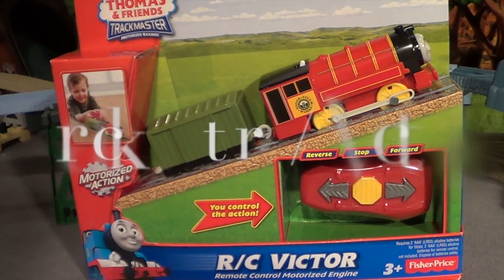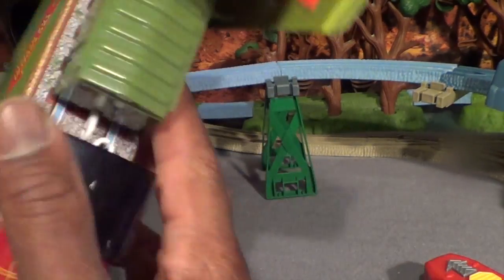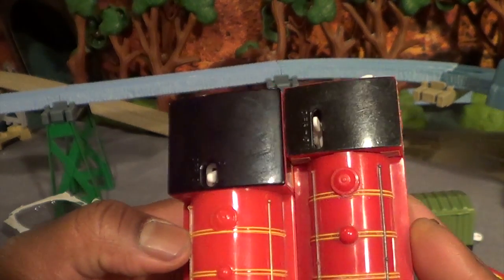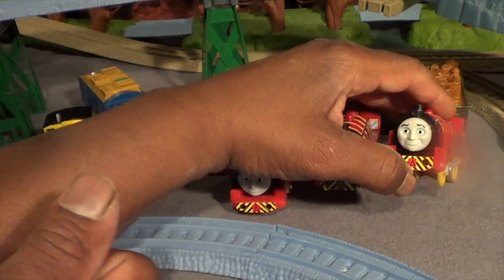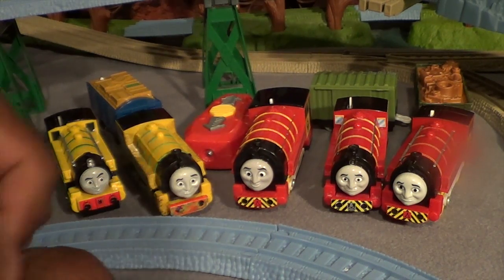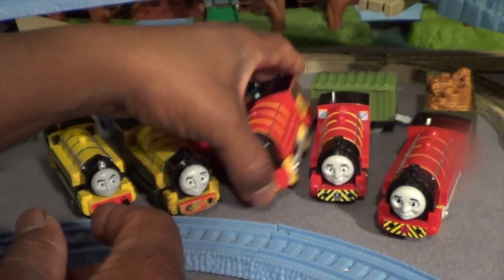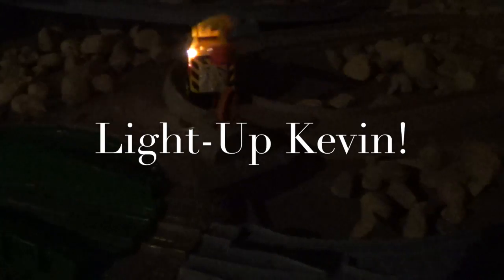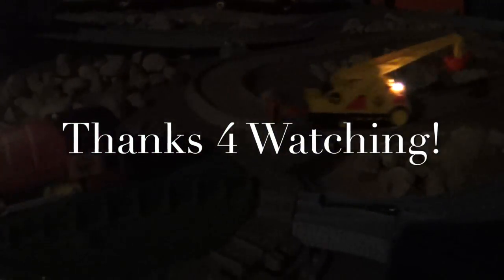Thomas and Friends Trackmaster Village R/C Victor!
Trackmaster Village presents Trackmaster Remote-Control Victor!
Victor is awesome! Check out this review, unboxing, 1st run, and 1st modification of this great engine! Hope you like it and thanks 4 watching!

We love making layouts, reviewing, and demoing new Thomas the Train and Friends Trackmaster products. Occassionally we will do some from the Take N Play line, but we definitely prefer the Trackmaster line. We fill this line of trains are underused in the market by the manufacturer and the consumer. We do hope that you enjoy our interpretation of our versions of Thomas Trackmaster trains and layouts. Thanks 4 sharing with us!